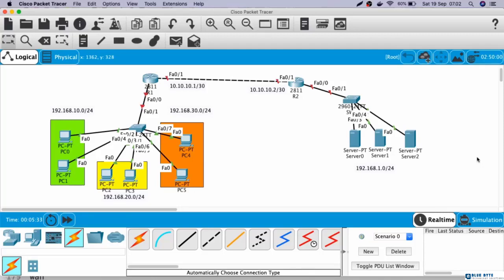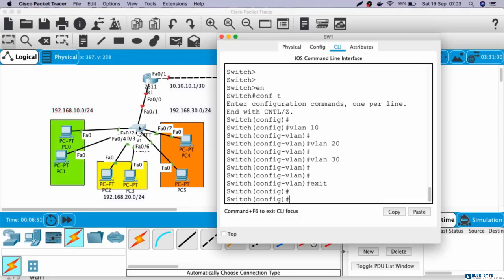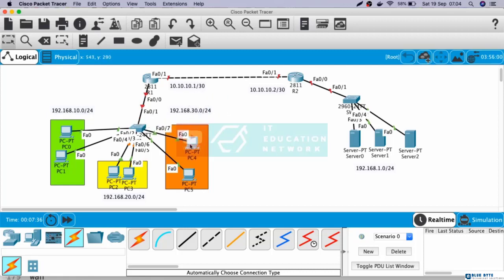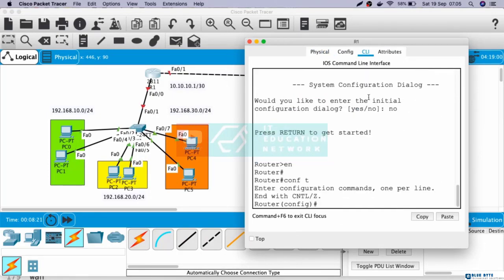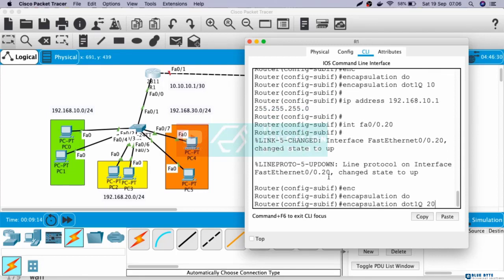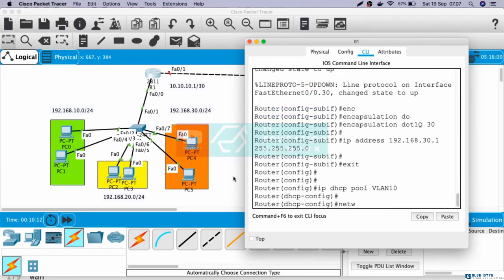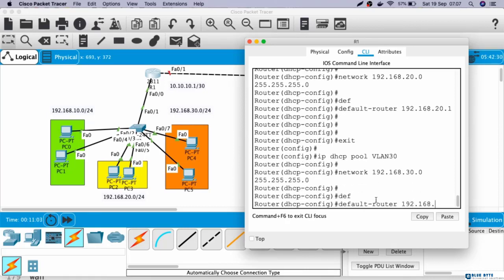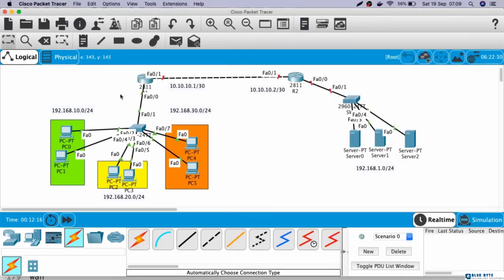Networking Tutorial with Cisco CCNA 200-301 - 85 - Standard Access List - Configuration of router 1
Networking Tutorial with Cisco CCNA 200-301 & Python Network Automation.

If you want to learn about the latest version of ccna and network automation, so this course is for you!

In this Networking Tutorial with Cisco CCNA course, we are going to learn from the very basic, started by talk about what is computer network, IP Address, Subnetting, Networking Model, and others.

After you familiar with the basic of computer network, we will start learning about cisco ccna. This is the topic that we are going to cover in this course

    Network Fundamental
    IP Address & Subnetting
    Networking Model TCP/IP & OSI Layer
    Introduction to cisco devices & cisco commands
    VLAN & Trunking
    Inter VLAN Routing
    Remote Access SSH & Telnet
    VLAN Trunking Protocol
    Port Security
    Spanning Tree Protocol (STP)
    Etherchannel
    Static Routing
    Dynamic Routing EIGRP
    Dynamic Routing OSPF
    Dynamic Routing BGP
    Access List
    NAT
    etc.

We will also learn how to automate networking devices using python. So you can work smarter, which is doing automation in the repetitive jobs, and we can focus on the job that only able to do by humans.

After finishing this course, you will master the ccna topic, not only that, you will able to get a better jobs. because you are not only Network Engineer,
but Network Automation Engineer! Your value will be higher than everyone else who just know about networking topic, but don’t know about network automation.

Who this course is for:

    Anyone want to become Network Engineer
    Anyone want to want to learn Cisco CCNA
    IT Helpdesk Engineer, IT Technician who want to learn more about networking, especially cisco
    Network Engineer who want to learn more about ccna & network automation

Requirements

    You just need to get used to play with computer to join this course. We will start learn from the very basic